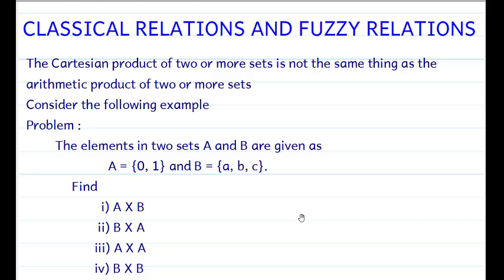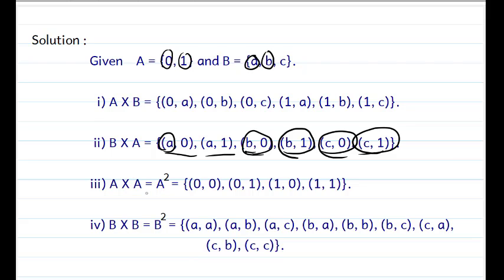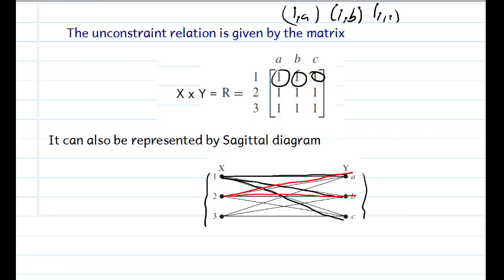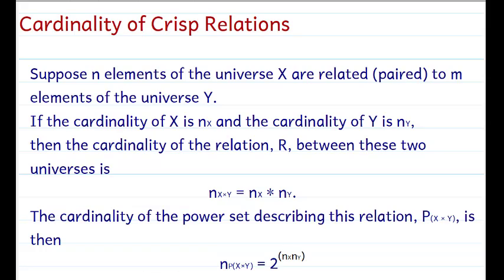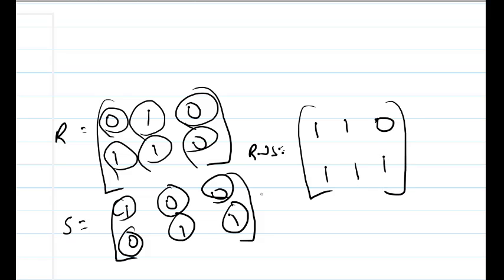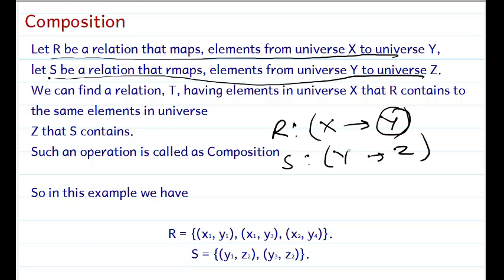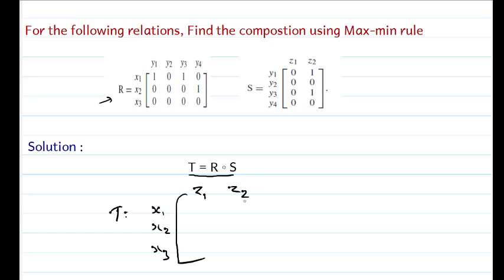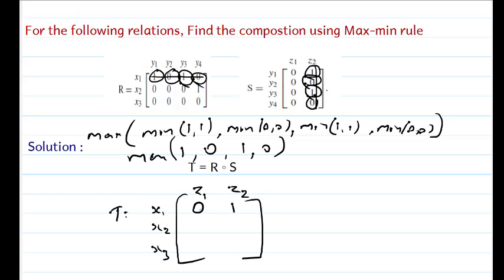Fuzzy logic - 4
Cartesian product
Classical Relations
Protperties of Classical Relations
Composition
    Max-min composition